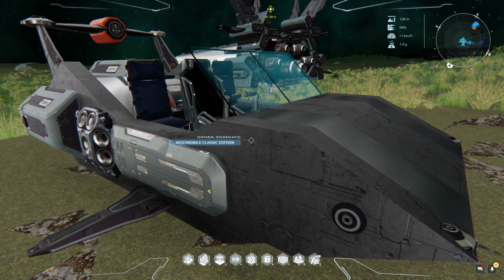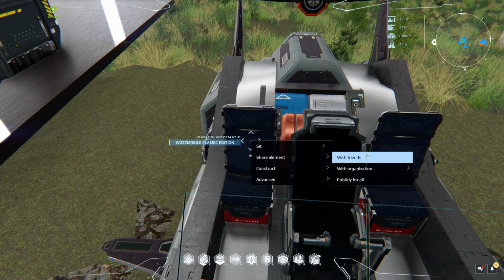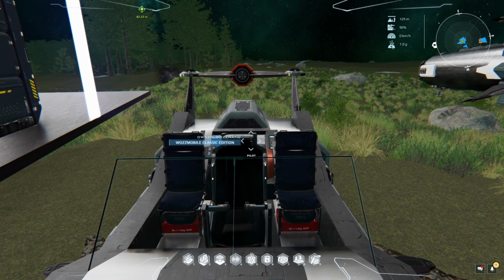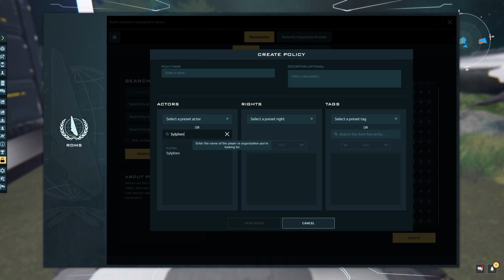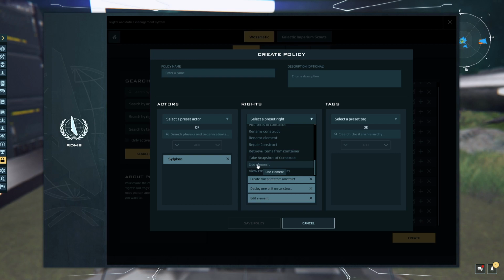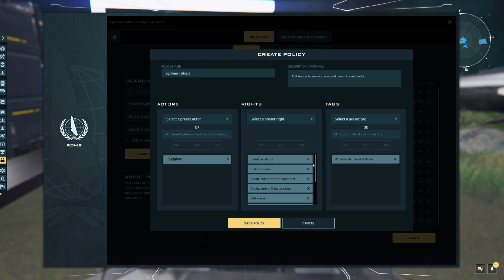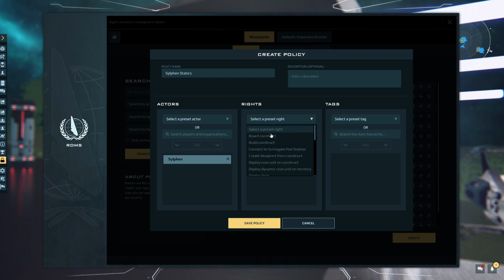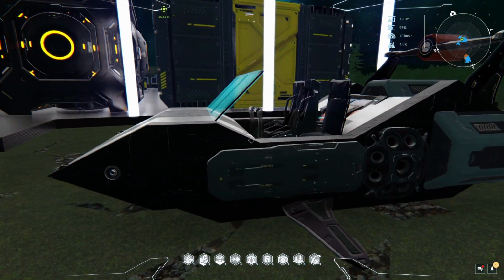Dual Universe: How to Set Policies to Share Stuff with RDMS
Want to join us in the Dual Universe? Use the link below to help this channel grow :D

A number of people have had some troubles getting to grips with the RDMS (Rights and Duties Management System) in Dual universe so I threw this together quickly to help out with sharing any constructs or elements with other players including fellow organisation members, friends or the public in general I look at how to use the quick share options for elements and constructs and then take a deeper dive into how to write your own custom policies to share only those parts of your Dual Universe Ships and Bases you want to.

If you would like to join the Empire press F3 in game and search for the Empire (the large org) and let me know in the comments below and join this Discord server for final membership processing and onboarding

We are also accepting memberships for the Galactic Imperium Scouts an org focused on exploration with a somewhat nomadic culture with bases all over the system for our members to use. Apply in game but make sure to explain why you want to join?

Also consider following me on the social links below to stay up to date: